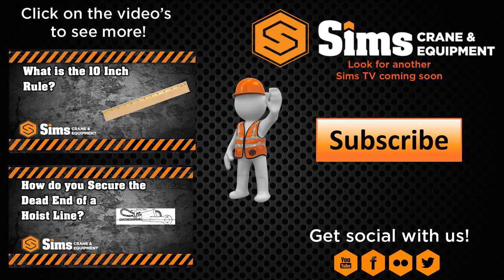When is it too Windy? | Sims Crane Q&A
Sims Cranes Bob Berry sits down and talks about how you can identify when it is too windy during a crane lift on the job site. Enjoy the video, you may learn something. As well as a link to OSHA's website.

Sims Crane Social Media-